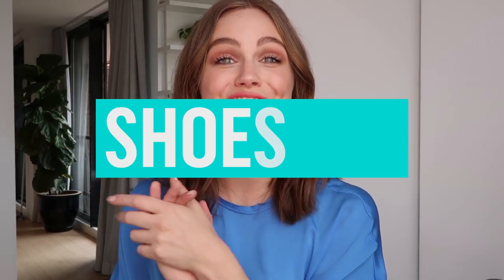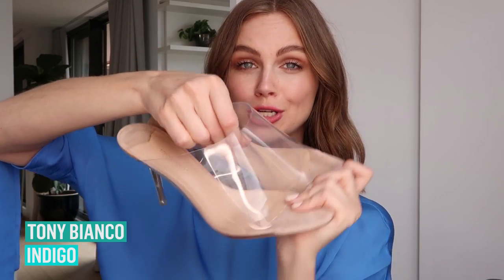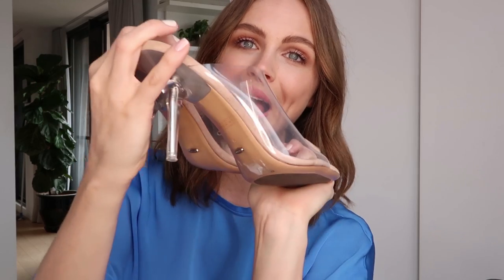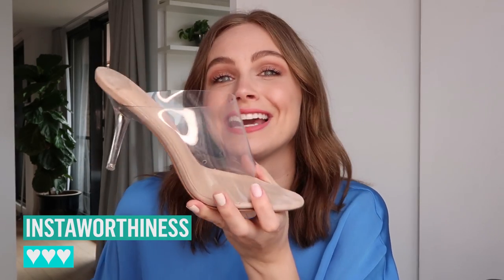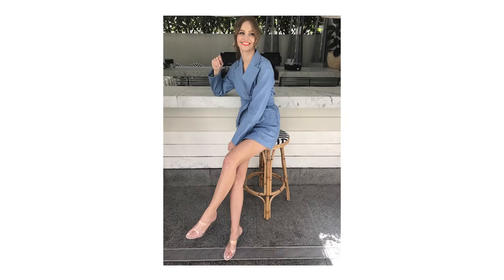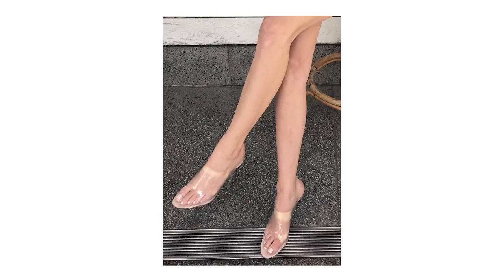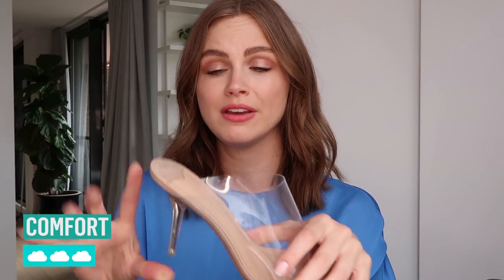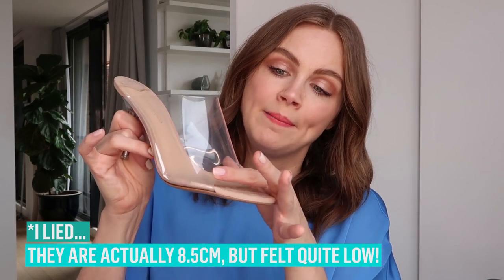Shoesday: Tony Bianco Indigo Mule | E!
From see-through bags to see-through heels, it's clear that plastic fashion is 2018's biggest trend. This week Ksenija reviews a pair of barely there heels.

FOLLOW E! NEWS AUSTRALIA

ABOUT E! NEWS AUSTRALIA
E! is on the pulse of pop culture, bringing you the latest breaking celebrity, red carpet and entertainment news from Australia, Hollywood and beyond.